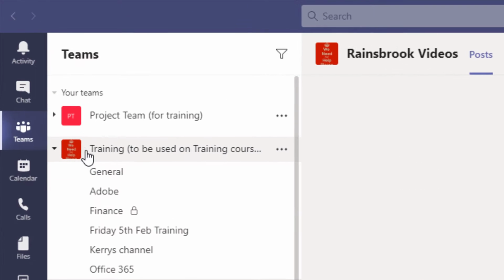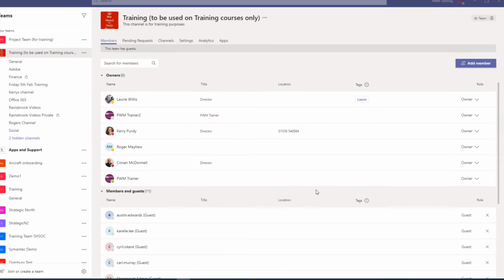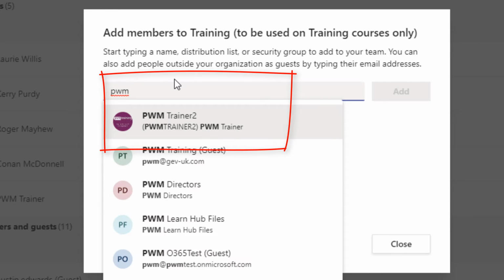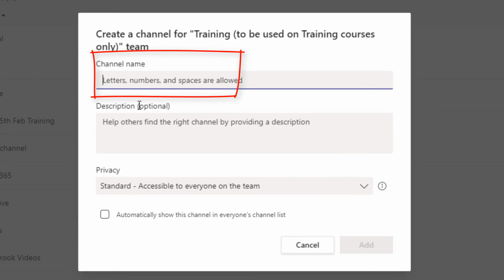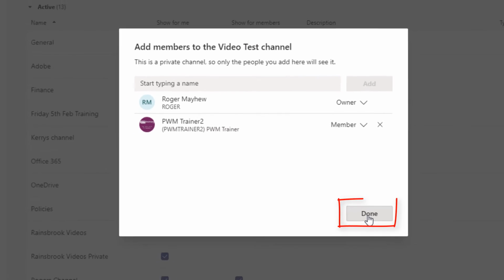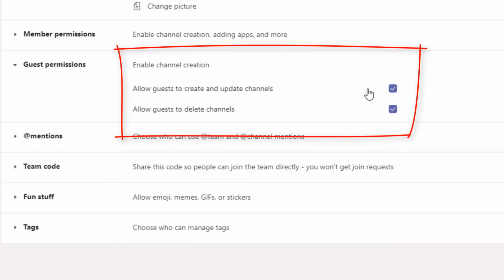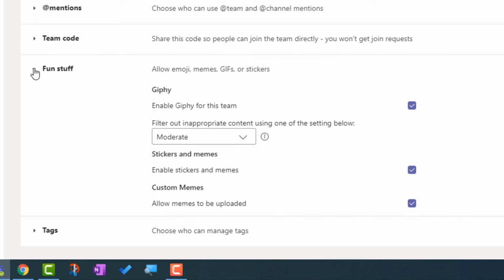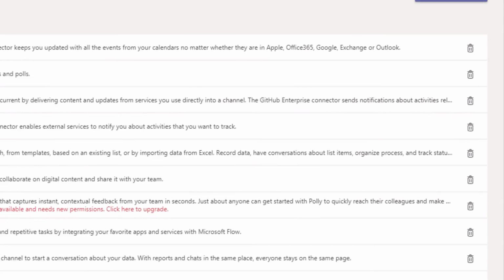MS Teams - Managing Your Teams and its Members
This is a short video in relation to Microsoft Teams which you will have on your EUC device.

- Managing your team members
- Understanding levels of member access
- Using the team management;
setting permissions
changing settings